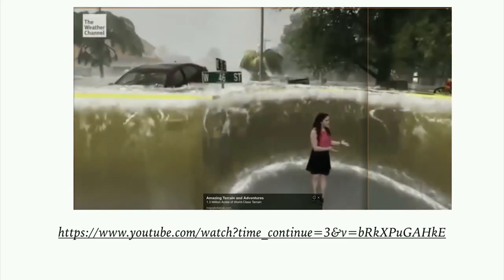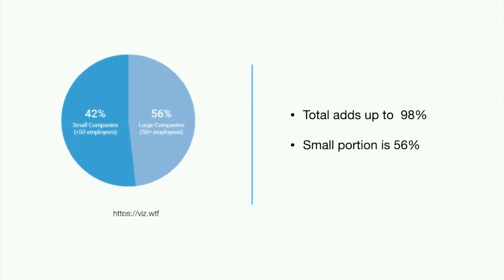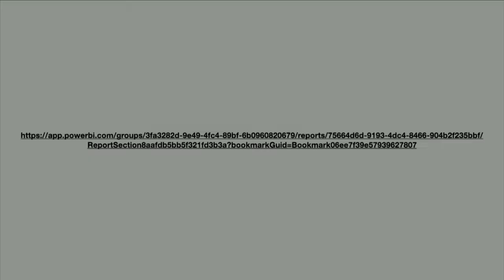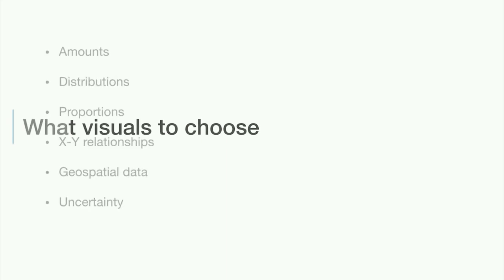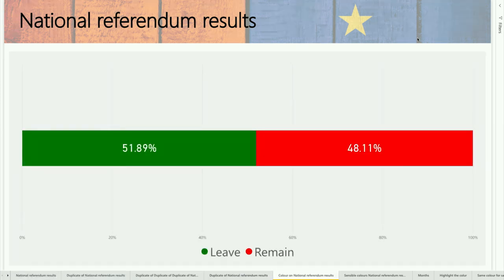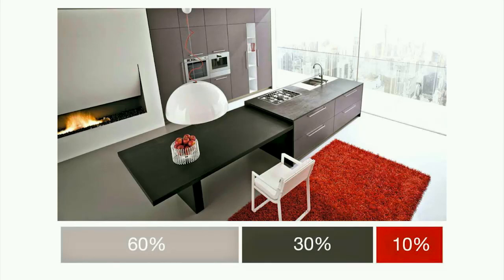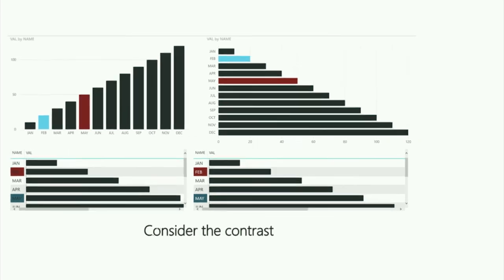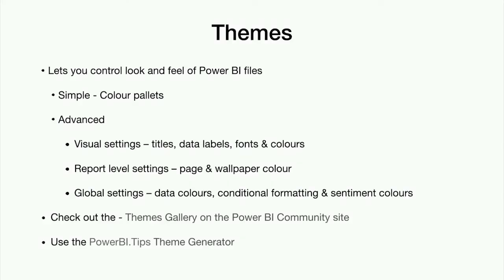An Introduction to Data Visualizations and Design Best Practices - Prathy Kamasani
As the value of data is being recognized across the world, the ability to communicate data to your audience effectively is becoming a sought after skill for professionals. Thankfully, effective data visualization is not only a skill for artists and designers, anyone can improve their data presentation by choosing the right visuals and following best practices.     In this session, we will discuss how different types of visuals are perceived and which charts are best suited to each category. We’ll cover a basic introduction into colour theory, how to use colour effectively in reports, and how to create Power BI themes for your enterprise. Finally, you will learn an introduction to the design approach and how it helps us to tell a good data story.    This session is the first session in the Data Visualization and Storytelling Learning Pathway. For more information please visit our Learning Pathways page.